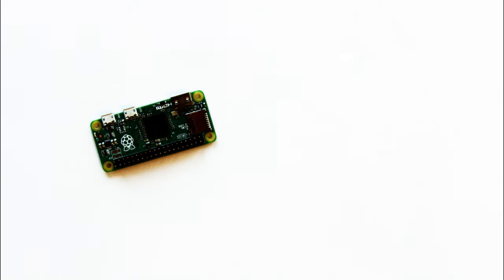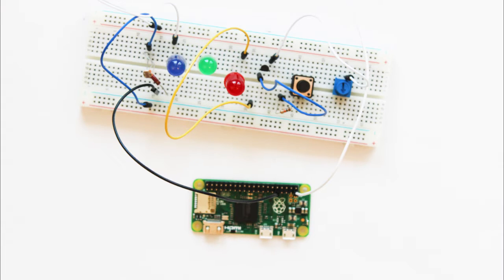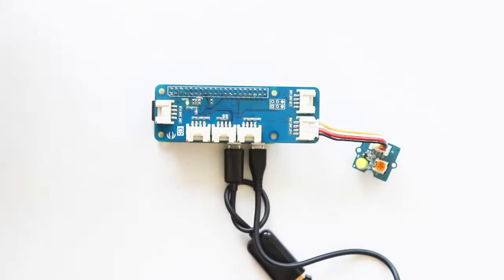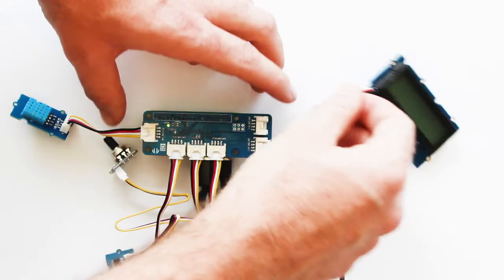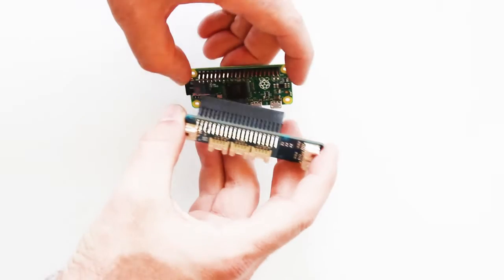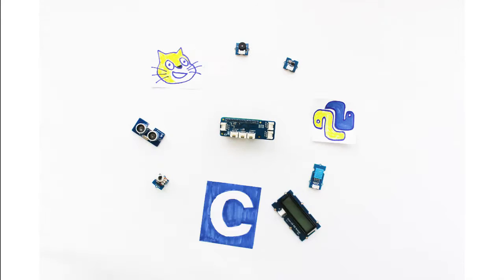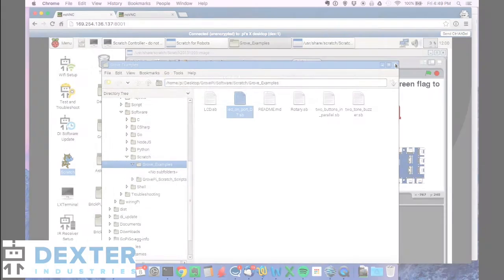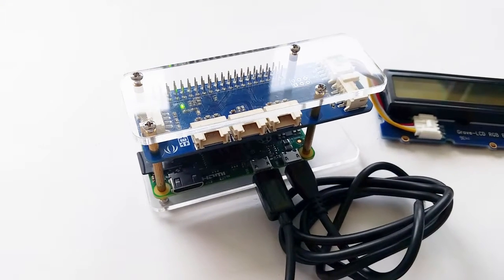GrovePi Zero: Effortless Internet of Things Devices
Plug and play sensors and modules for your next Raspberry Pi Zero connected device project. Make IoT Hardware Devices Effortlessly.